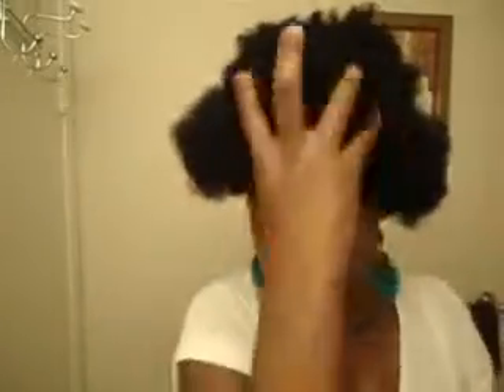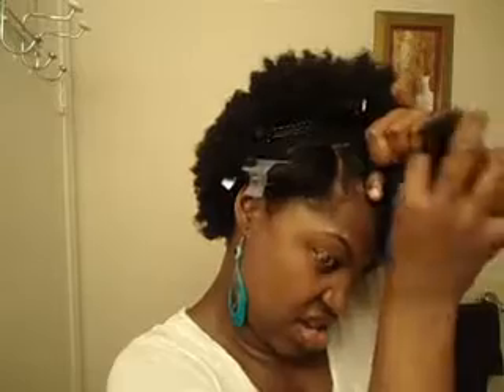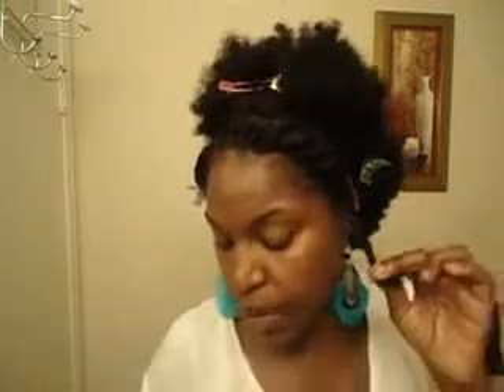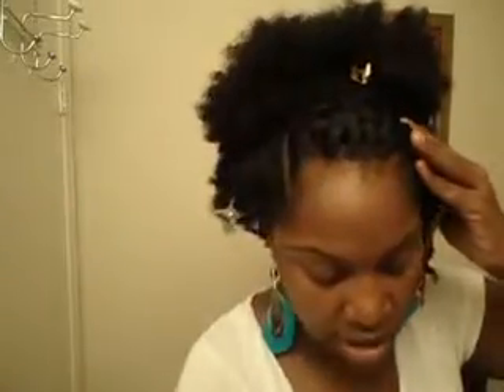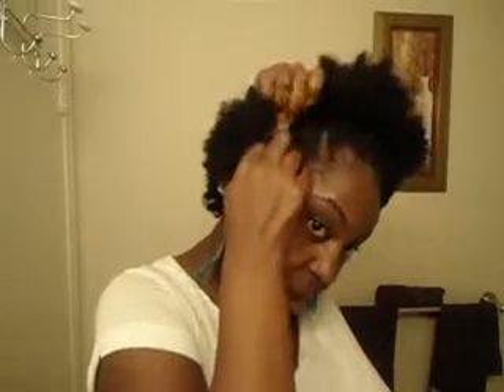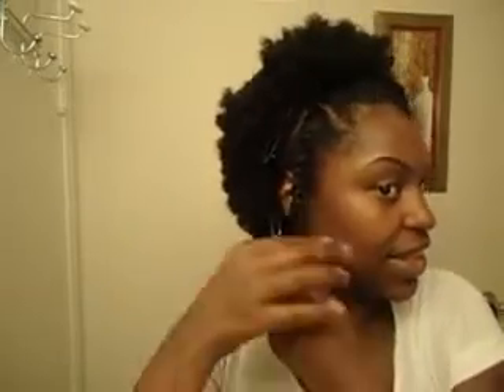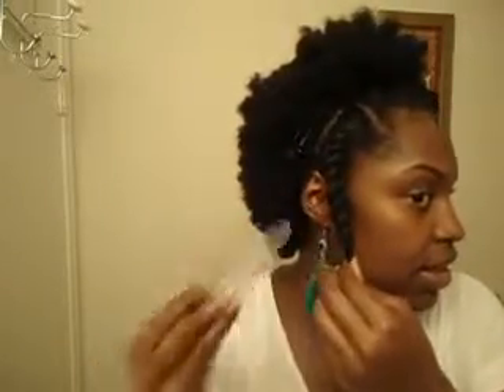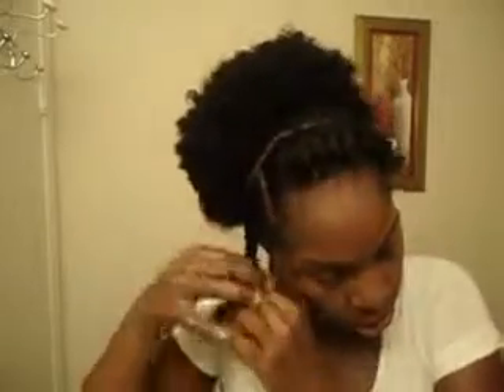Tutorial:Two Strand Twist and Puff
A very easy hairstyle I'm sure you will love!!